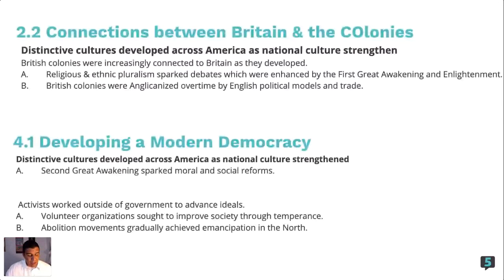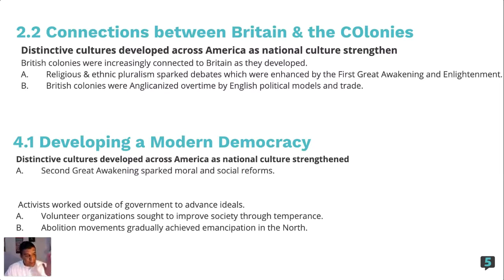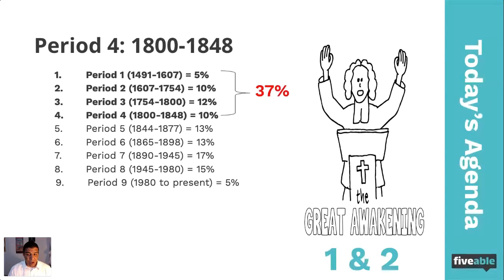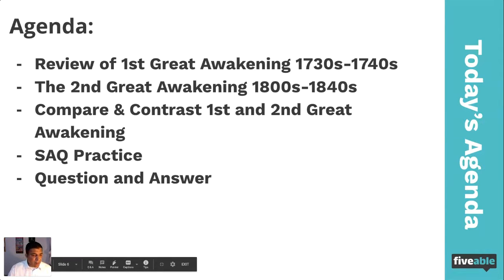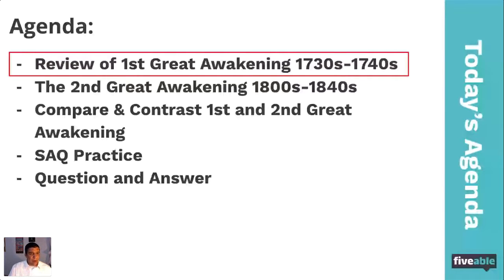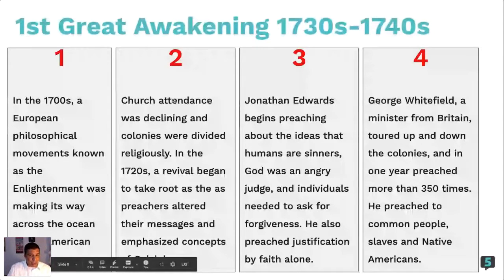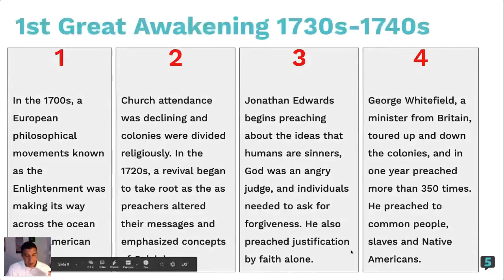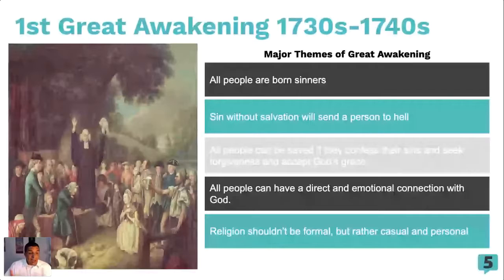The 1st and 2nd Great Awakening